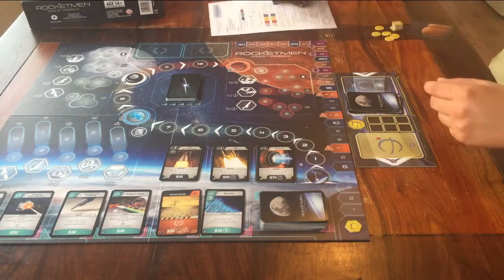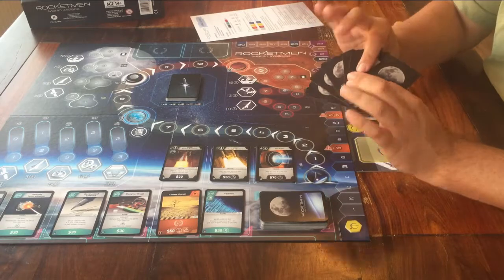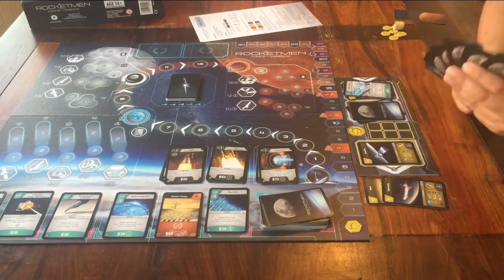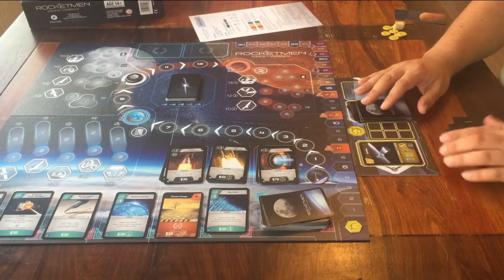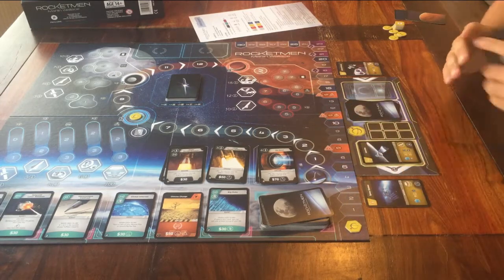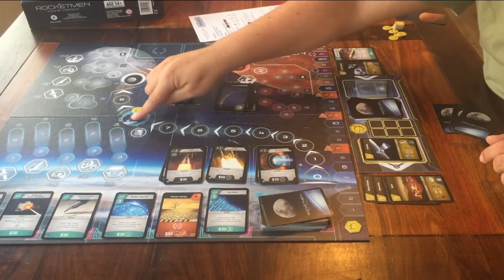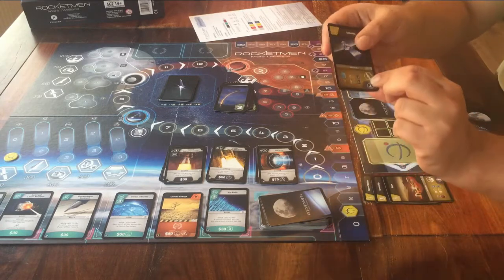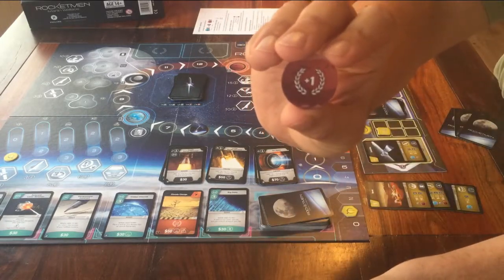Rocketmen - Part 2: game tutorial (how to play)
A correction for one mistake (thank you, viewer!).
The game ends when:
1. One person reaches/passes a space on the scoring track.
2. One player has placed all six mission tokens, and they are on all three destinations.
3. All players have placed all six mission tokens.

A tutorial for the board game "Rocketmen".